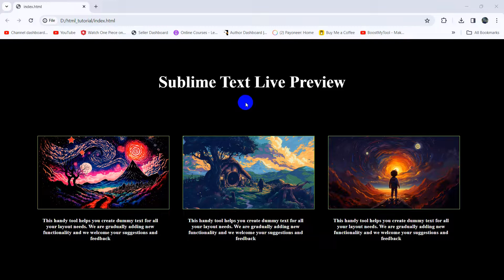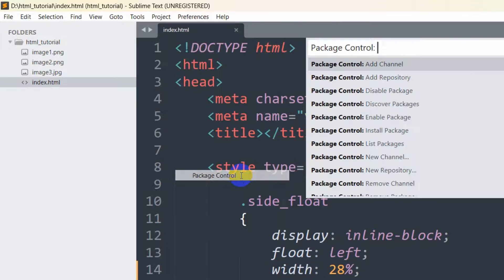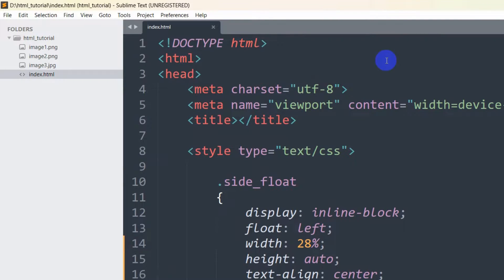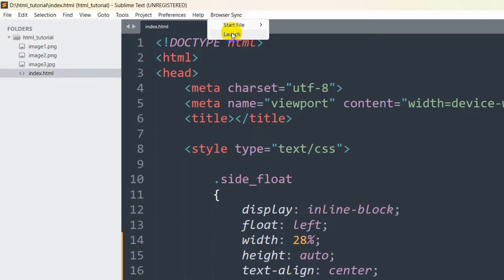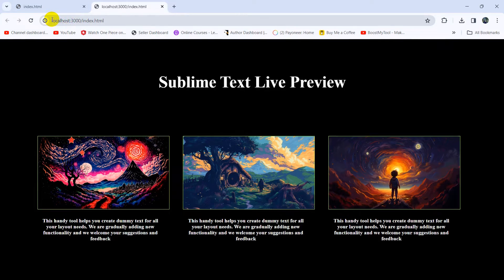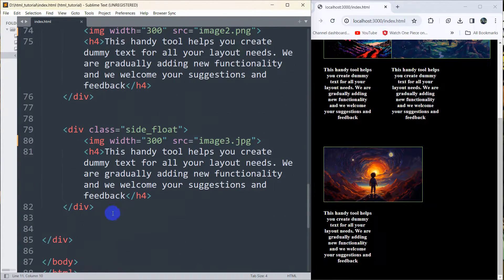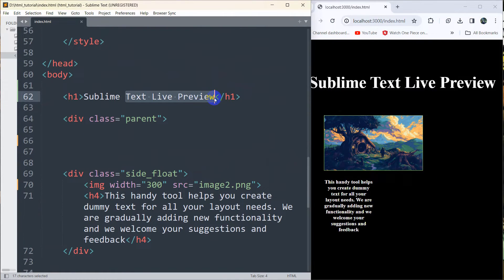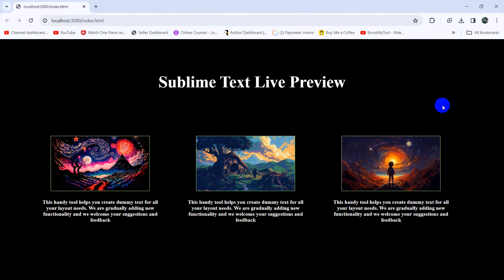How to Make Live Preview in Sublime Text